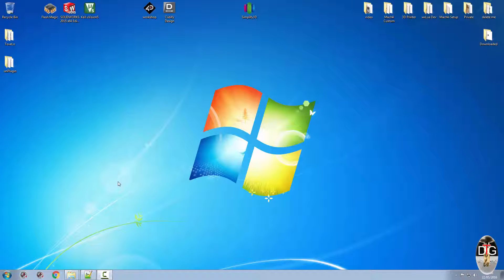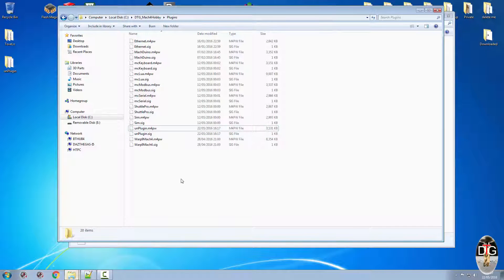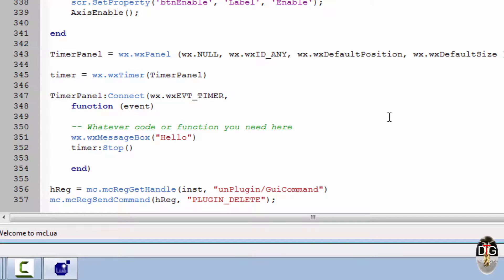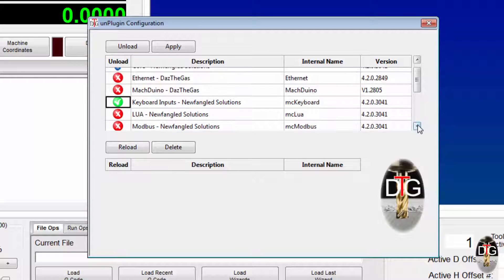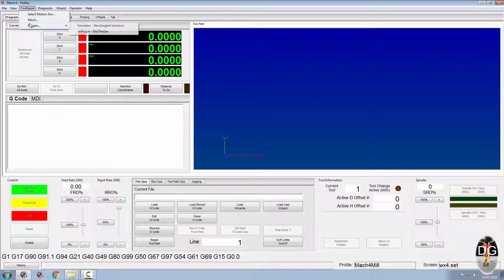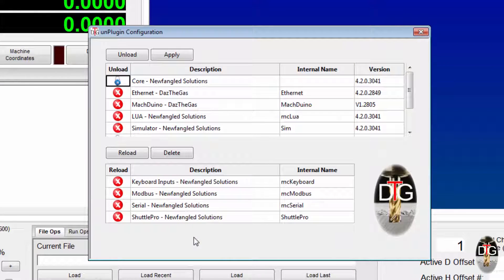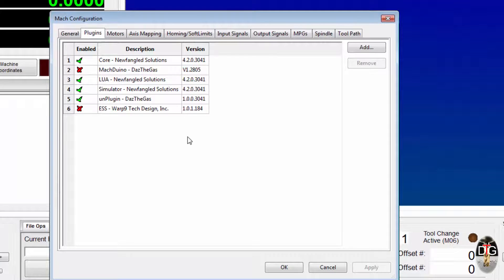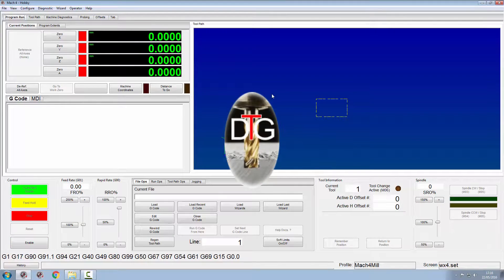unPlugin V1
Simple plugin to unplug unwanted plugins